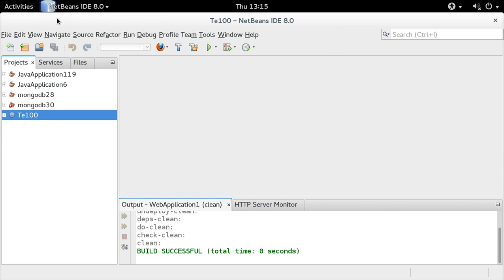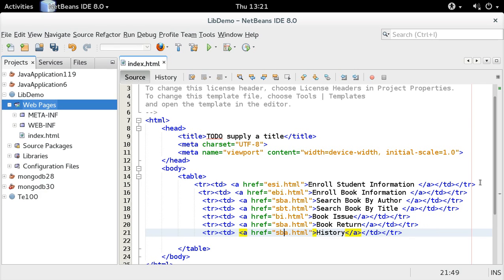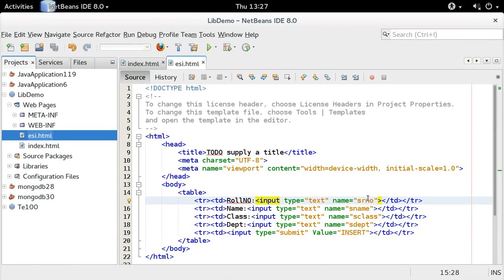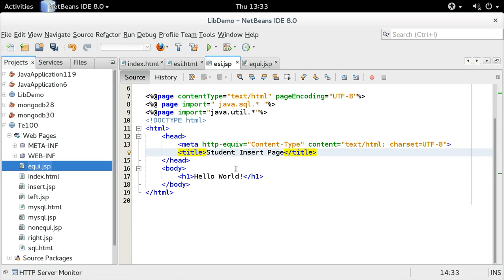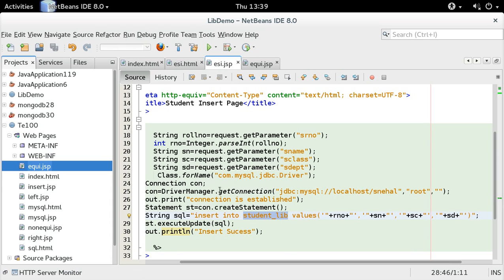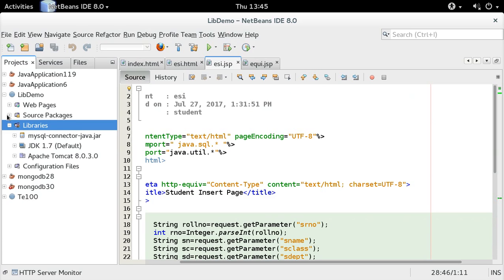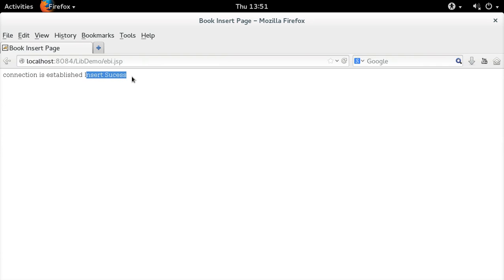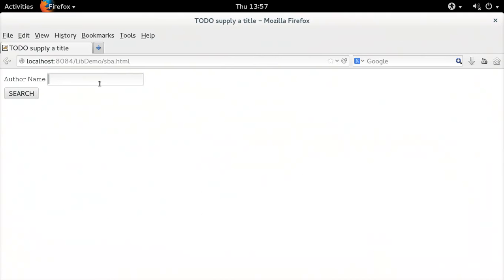Web Application Sample Using Html_JSP_Mysql_NetBeans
Wait 1 Minute for Actual Presentation.